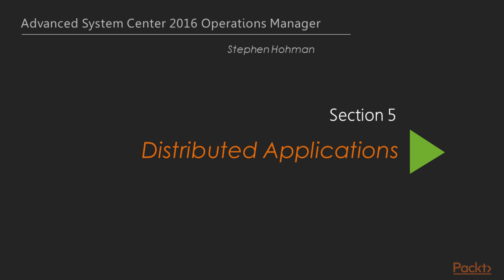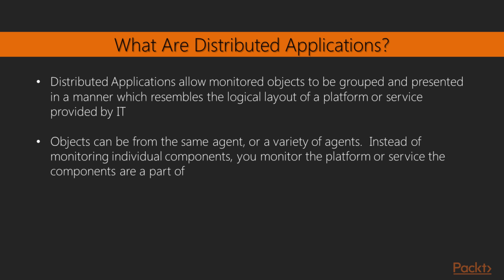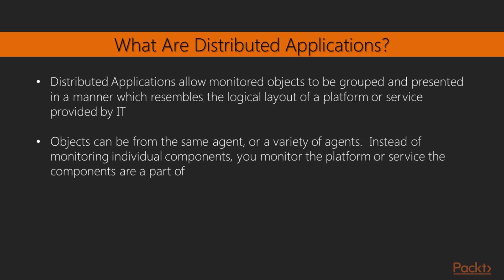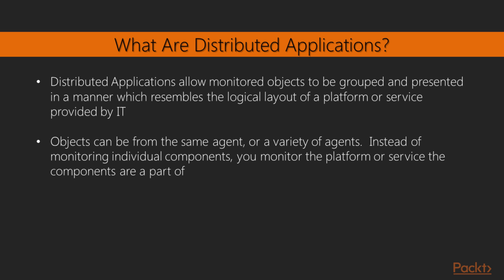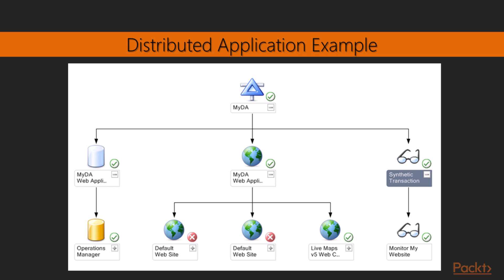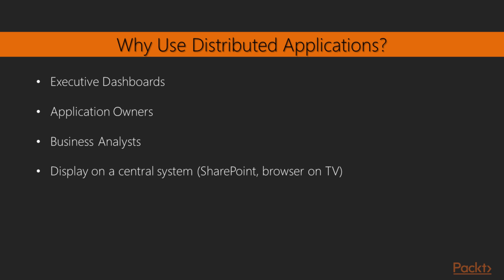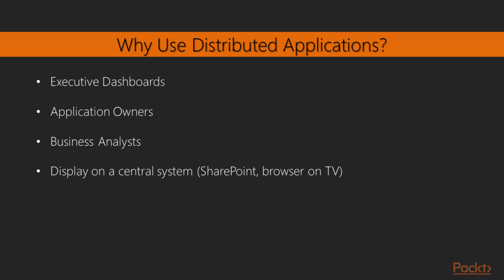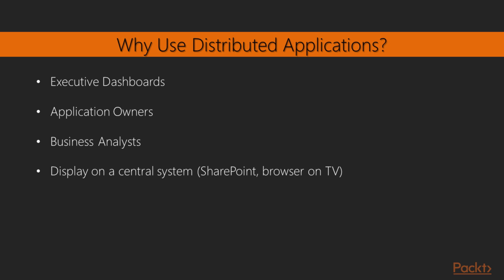Advanced System Center 2016 Operations Manager : Distributed Application Concepts | packtpub.com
Understanding what distributed applications are and why we would use them will you a clearer picture of these very valuable Operations Manager features.
• Explain what distributed applications are
• Show a distributed application example
• Explain why we use distributed applications in Operations Manager